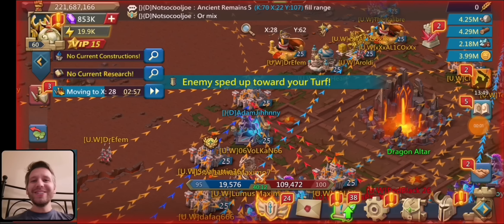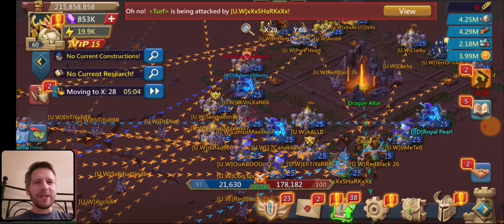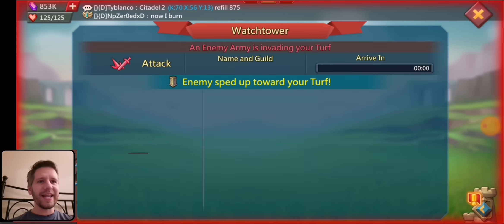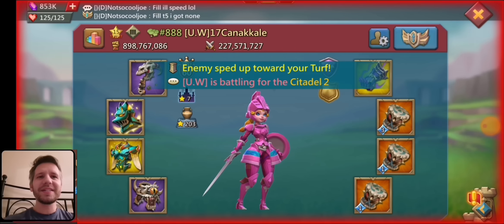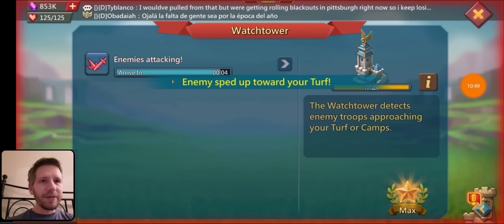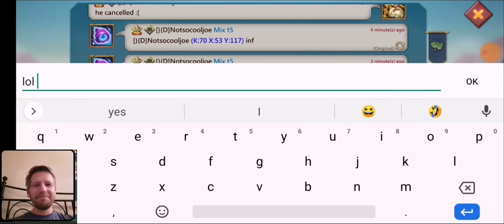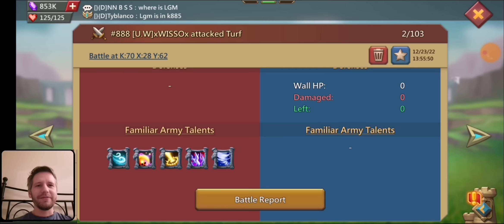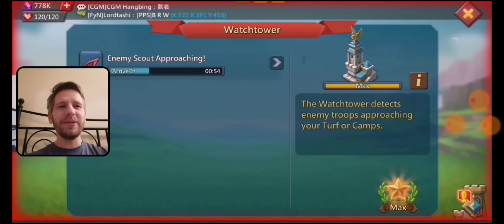My Solo Trap Gets Destroyed by a Rally Lead With a 500 Blast? Wtf? Lords Mobile.